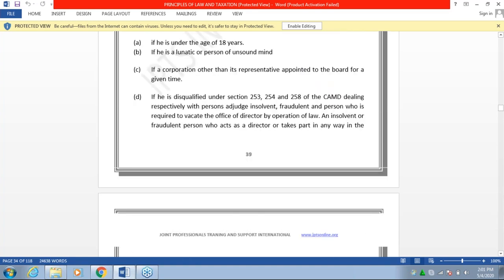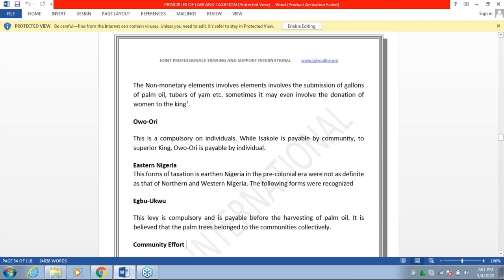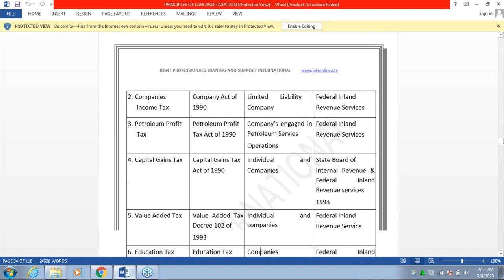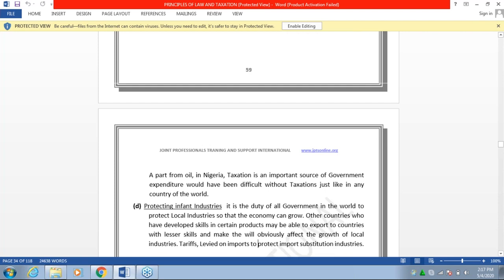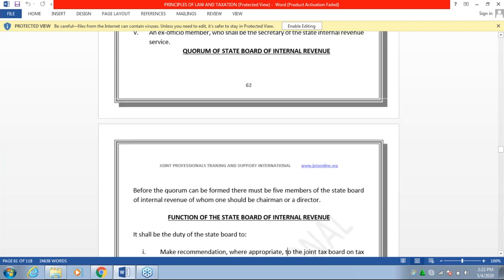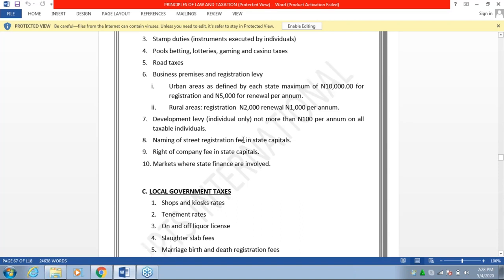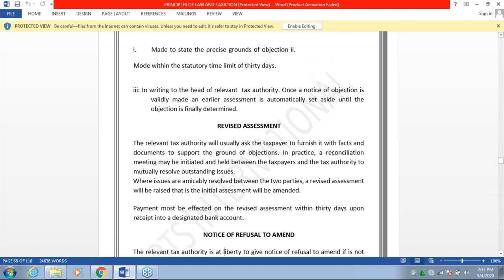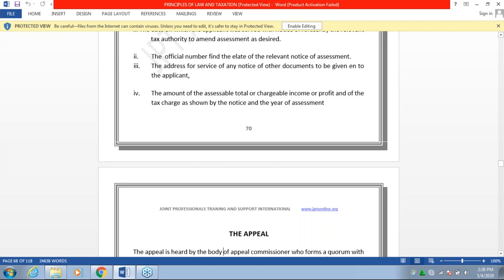PRINCIPLE OF LAW AND TAXATION III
PRINCIPLE OF LAW AND TAXATION